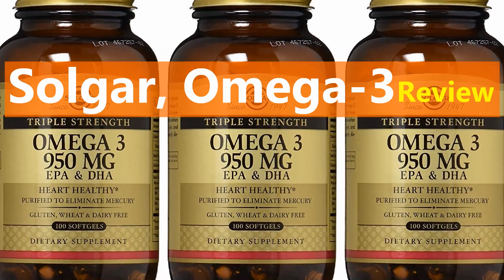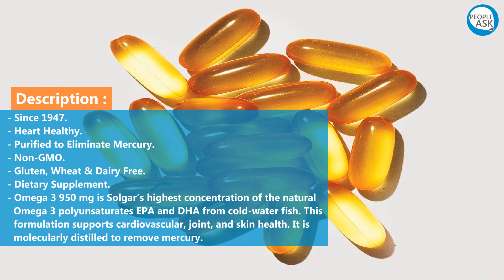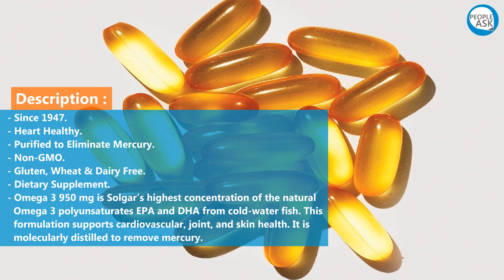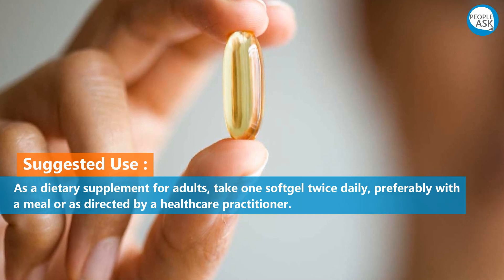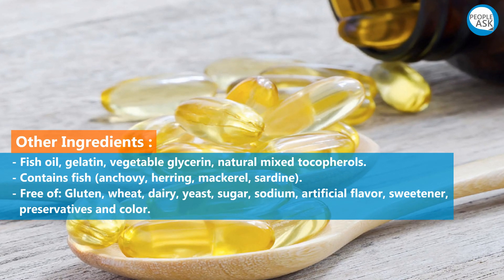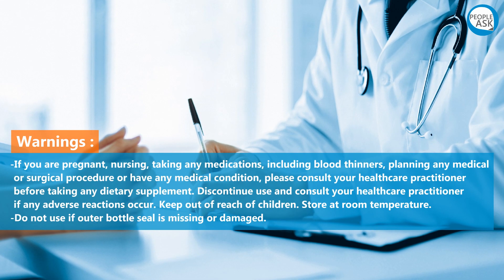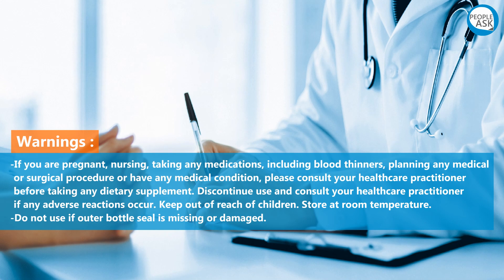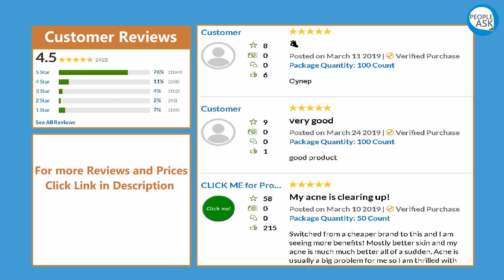Solgar Omega 3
Solgar, Omega-3 Review

Description :
- Since 1947.
- Heart Healthy.
- Purified to Eliminate Mercury.
- Non-GMO.
- Gluten, Wheat & Dairy Free.
- Dietary Supplement.
- Omega 3 950 mg is Solgar’s highest concentration of the natural
  Omega 3 polyunsaturates EPA and DHA from cold-water fish. This
  formulation supports cardiovascular, joint, and skin health. It is
  molecularly distilled to remove mercury.

Suggested Use :
As a dietary supplement for adults, take one softgel twice daily, preferably with
a meal or as directed by a healthcare practitioner.

Other Ingredients :
- Fish oil, gelatin, vegetable glycerin, natural mixed tocopherols.
- Contains fish (anchovy, herring, mackerel, sardine).
- Free of: Gluten, wheat, dairy, yeast, sugar, sodium, artificial flavor, sweetener,
  preservatives and color.

Warnings :
-If you are pregnant, nursing, taking any medications, including blood thinners, planning any medical
 or surgical procedure or have any medical condition, please consult your healthcare practitioner
 before taking any dietary supplement. Discontinue use and consult your healthcare practitioner
 if any adverse reactions occur. Keep out of reach of children. Store at room temperature.
-Do not use if outer bottle seal is missing or damaged.

***keywords***
Omega-3
Omega-3 Benefits

Thank you ^_^